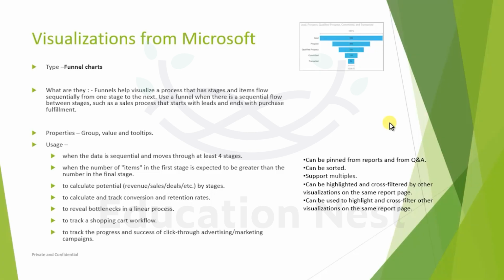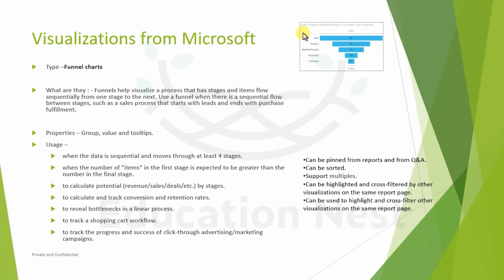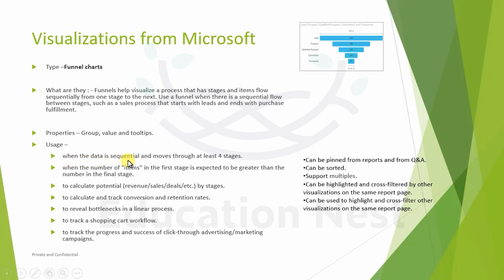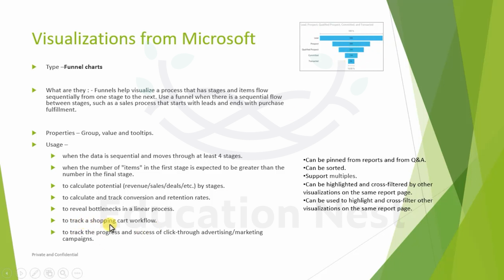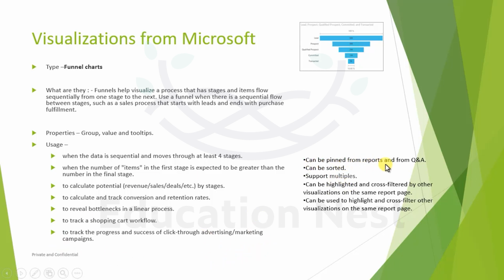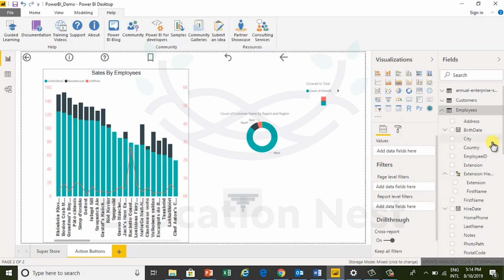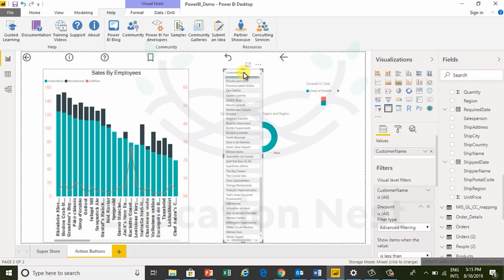Mastering Funnel Charts in Power BI: Visualize Your Sales Pipeline Like a Pro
Welcome to our Power BI channel, where we explore the world of data analysis! In this video, we'll dive into the fascinating world of funnel charts in Power BI and show you how to visualize your sales pipeline like a pro.

Funnel charts are powerful visualizations that allow you to track and analyze the progression of data through stages. In Power BI, you can leverage funnel charts to gain insights into your customer journey, sales pipeline, marketing campaigns, and more.

In this comprehensive guide, we'll walk you through the process of mastering funnel charts in Power BI. You'll learn how to create compelling funnel chart visuals, customize them to meet your specific needs, and interpret the insights they provide.

Join us as we explore the versatility of funnel charts and showcase practical examples of their application in Power BI. Our expert instructors will share tips, best practices, and advanced techniques to help you become proficient in leveraging funnel charts for data-driven decision-making.

Don't miss out on this opportunity to visualize your sales pipeline like a pro with funnel charts in Power BI.

🔥 Timestamps:
0:00 - Introduction
1:15 - Understanding Funnel Charts and Their Applications
3:02 - Creating Compelling Funnel Chart Visuals in Power BI
5:18 - Customizing Funnel Charts for Your Specific Needs
6:55 - Interpreting Funnel Chart Insights for Data-Driven Decisions
6:56 - Conclusion